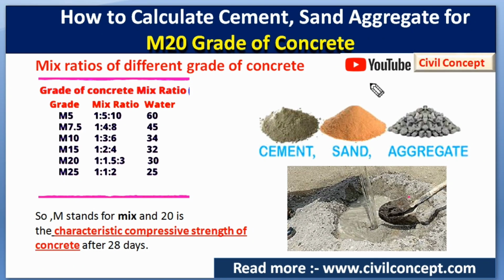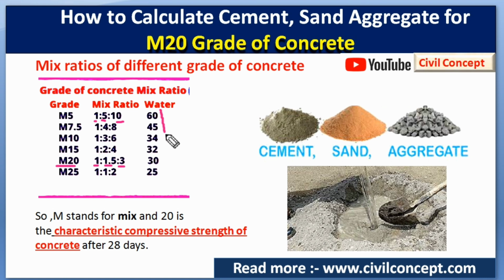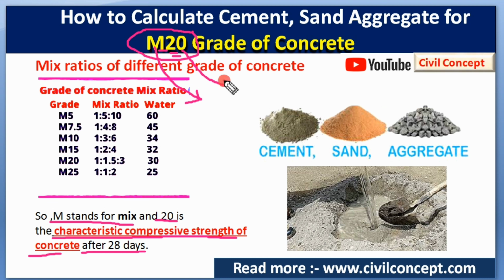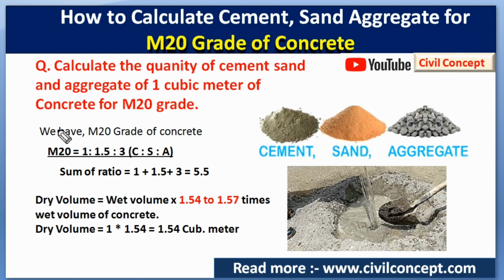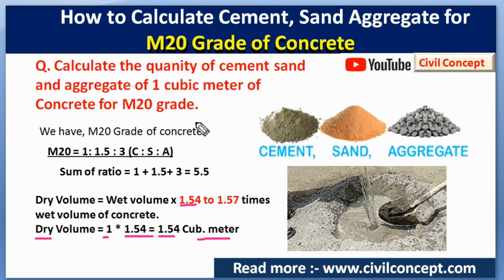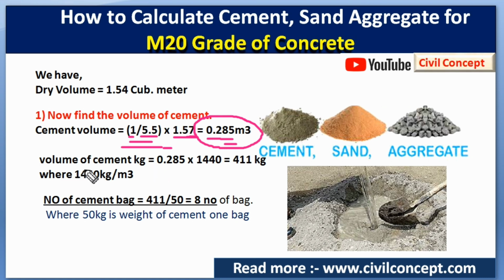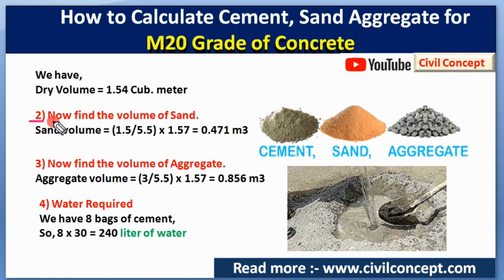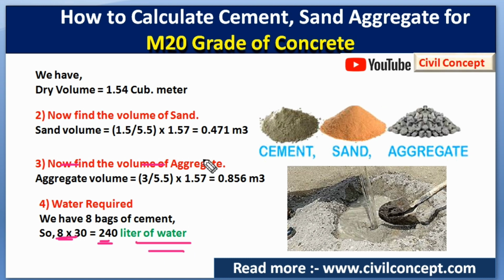How To Calculate Cement, Sand And Aggregate For M20 , M15 Grade Of Concrete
Civil Concept